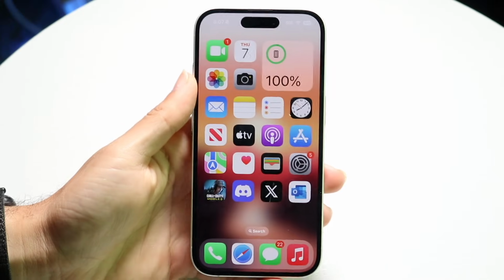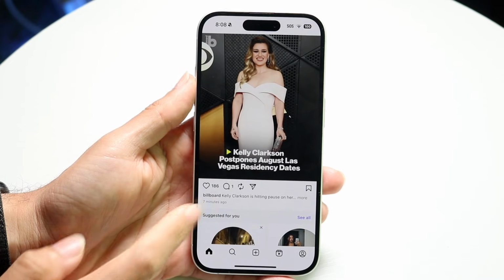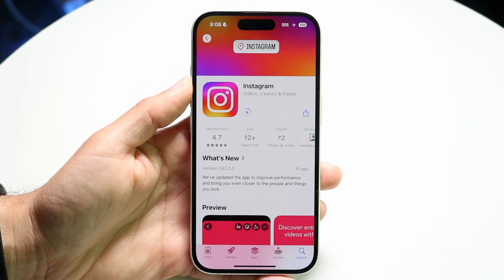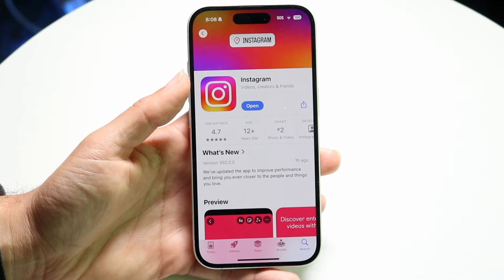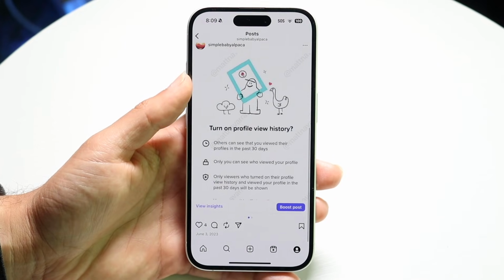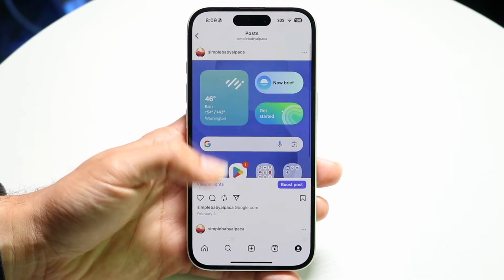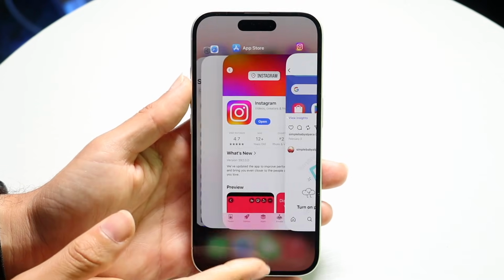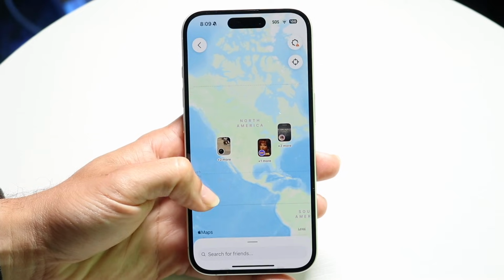How To FIX Instagram Repost Button Missing!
Here is exactly How To FIX Instagram Repost Button Missing!